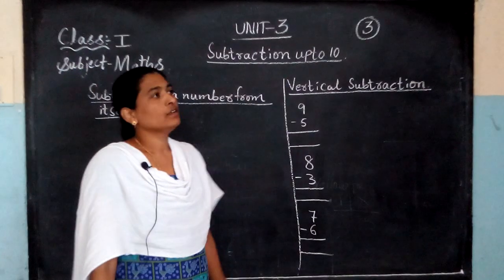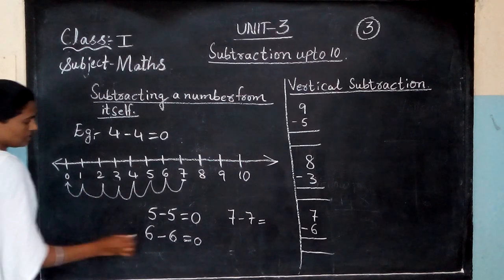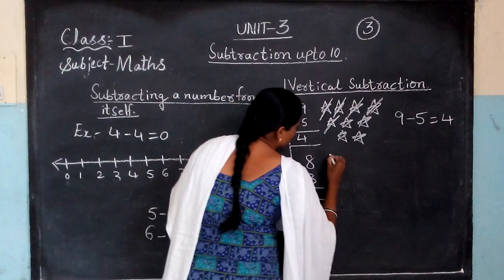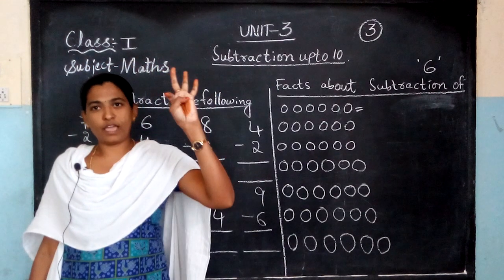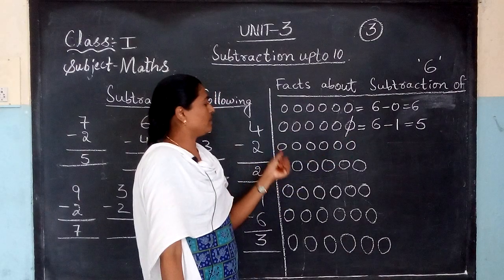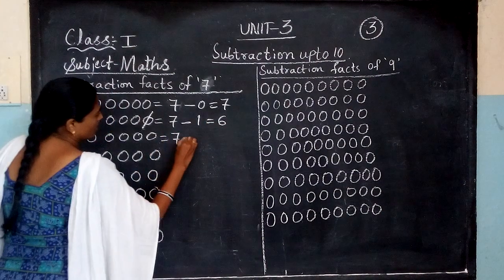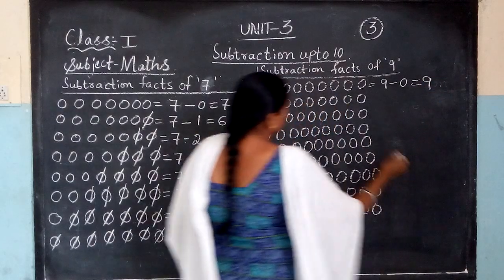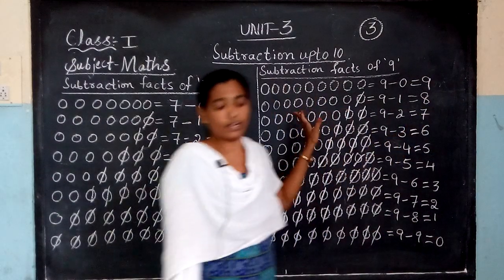marhs class 1 lesson3 part 3